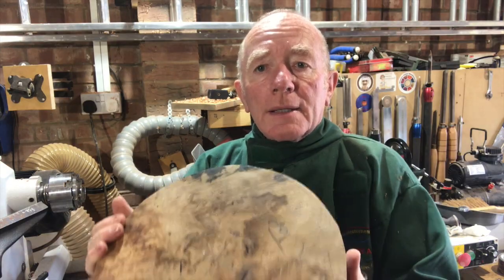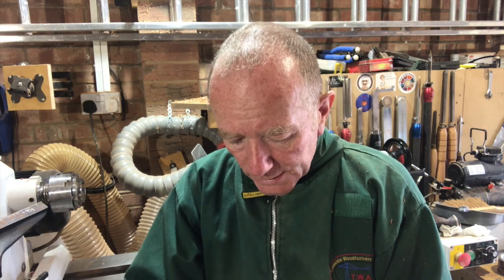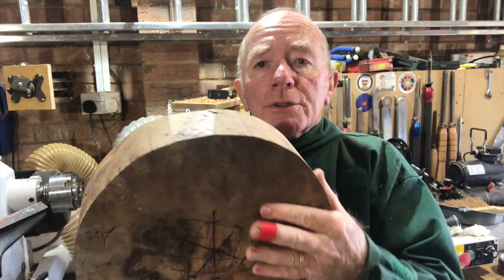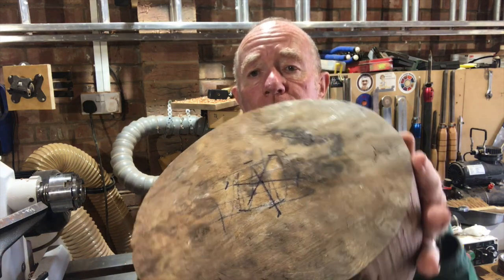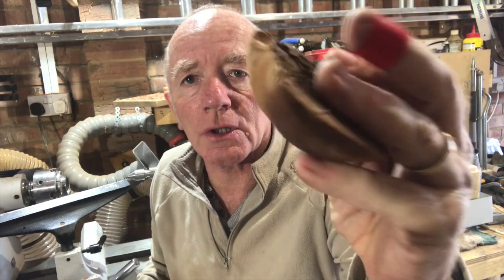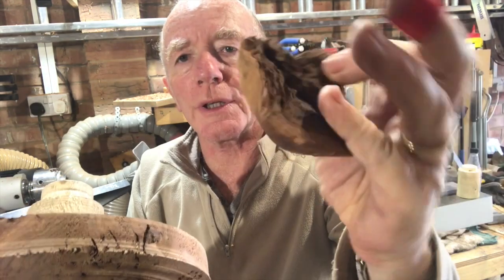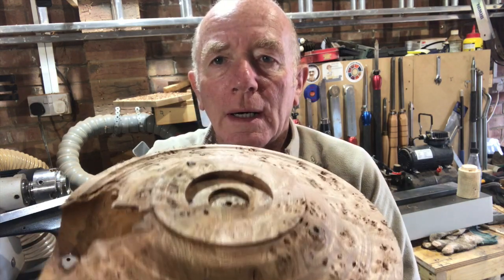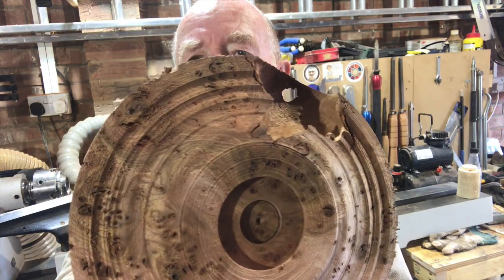# 43 Elm Burr Failure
A Elm Burr Failure,

My Website Address
Tony Meadley: Welcome To My Websitetonymeadley.co.uk/